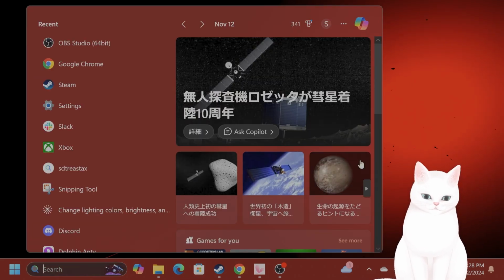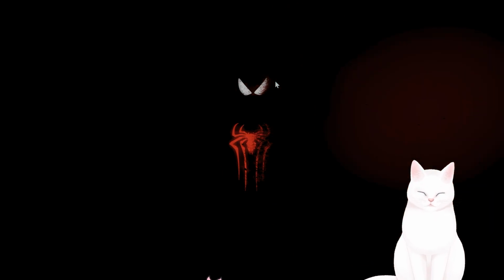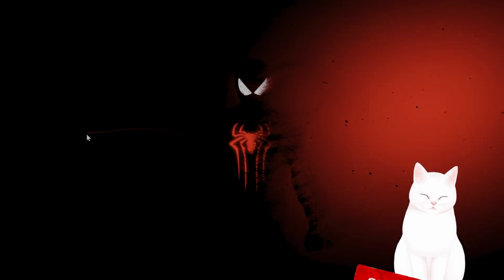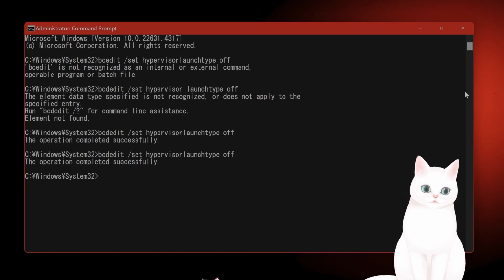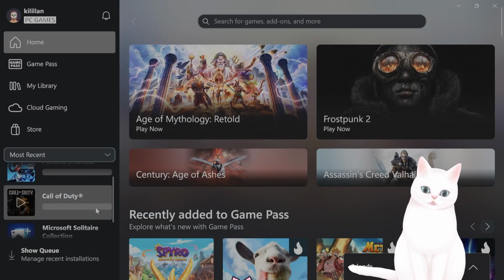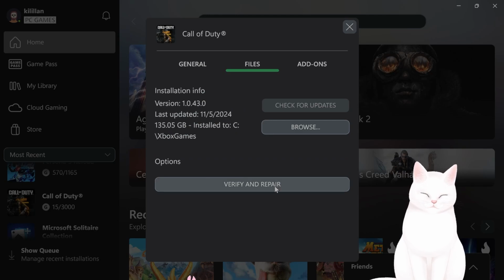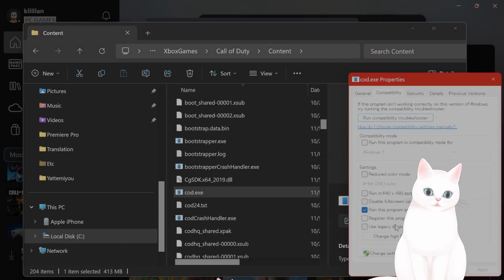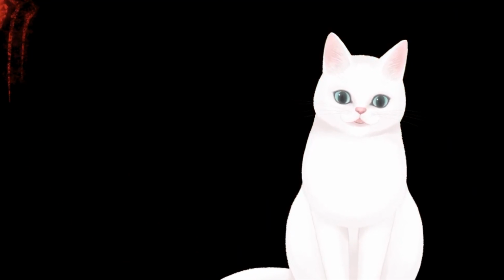How To Fix 0x0 Error on COD: Black Ops 6 (PC/GAMEPASS)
Experiencing crashes with Call of Duty: Black Ops 6? If you've encountered the frustrating '0x0 error' while trying to play, you’re not alone! This video will guide you through step-by-step fixes for the Black Ops 6 error code 0x0 and help you get back to gaming without interruptions. We'll cover why Black Ops 6 might be crashing with the 0x0 error and explore multiple methods to resolve error codes like 0x1, 0x9, and 0x3 in addition to the persistent 0x0 issue. Whether you’re dealing with game crashes, freezes, or other technical issues, these troubleshooting tips will provide the solutions you need to fix Black Ops 6 errors effectively.

cmd code: bcdedit /set hypervisorlaunchtype off